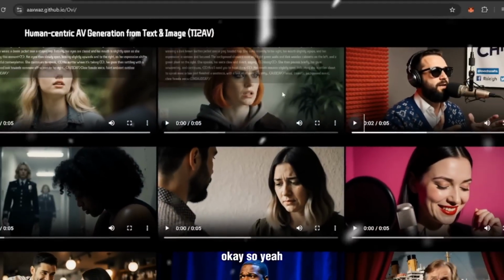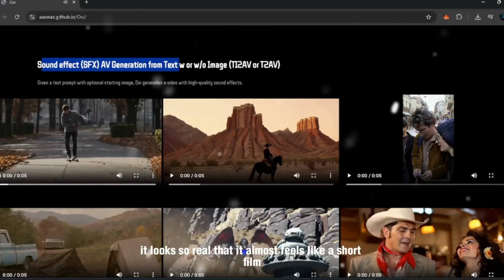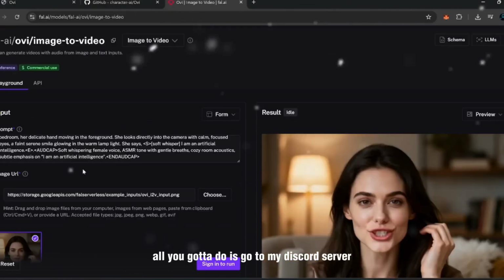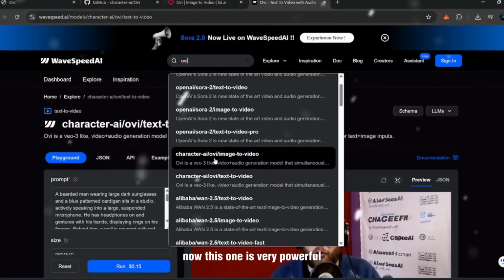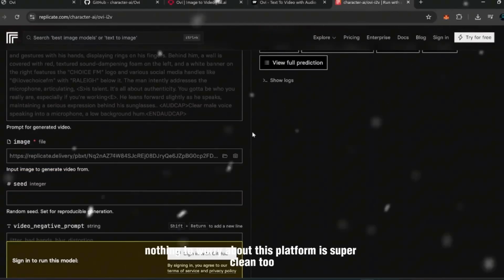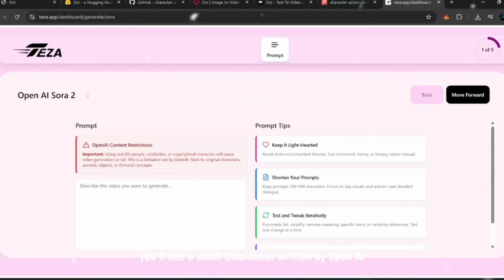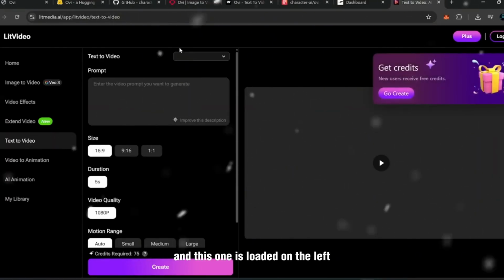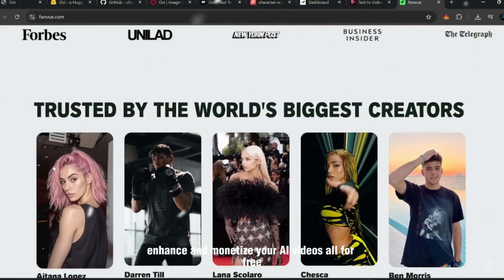#1 Free AI Video Generator Better Than Sora 2 & VEO3 (With Audio!)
if you thought Sora 2 and VO3 were unbeatable… think again.
Today, I’m revealing the NEW open-source AI video generator that delivers Sora-level realism, VO3-level motion, and advanced synced audio — completely FREE.

In this video, I break down 4 safe methods to run this new AI video model online, offline, or locally — even without a GPU. I’ll also show you how creators are monetizing their AI videos, plus a hidden platform that lets you use Sora 2 for free, no invite code needed.

This tutorial includes:
✅ How to run the new AI video generator (online, offline & local)
✅ The best open-source video AI model of 2025
✅ How to access Sora 2 for free (legal & safe)
✅ How to generate cinematic AI videos with synced audio
✅ How creators monetize AI videos using Fanvue
✅ 4 completely free platforms to create unlimited AI videos
✅ Bonus: A secret tool stronger than Sora, VO3 & every other generator